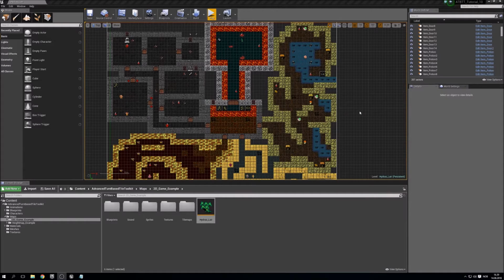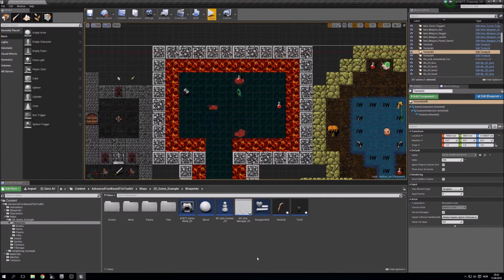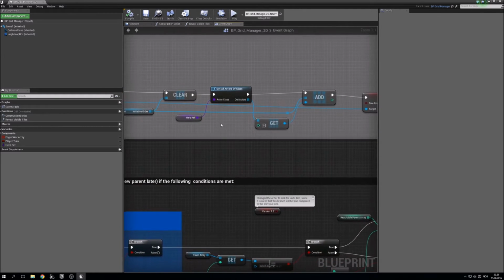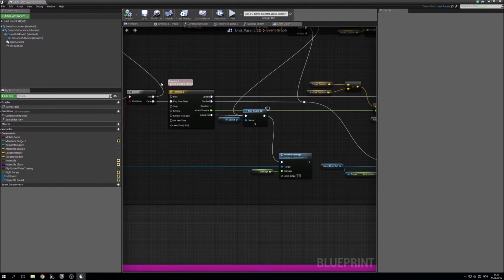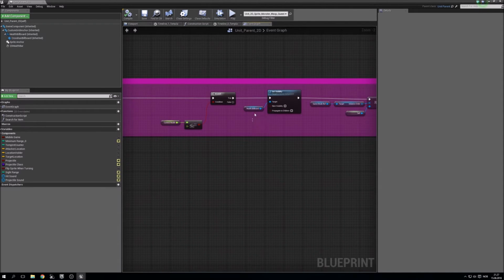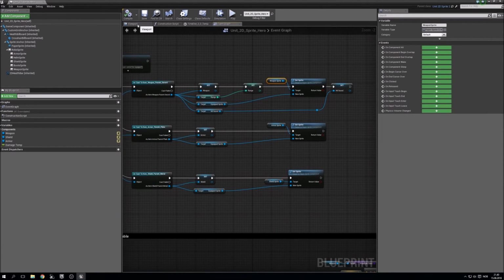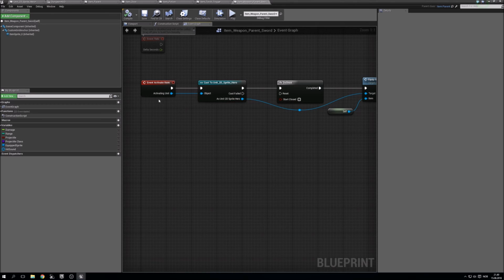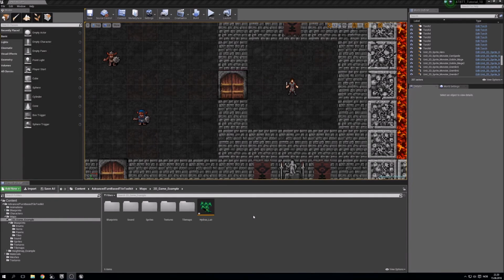UE4 - ATBTT - 2D Dungeon Crawler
This tutorial showcases the 2D game example included in the toolkit and explains how it works.